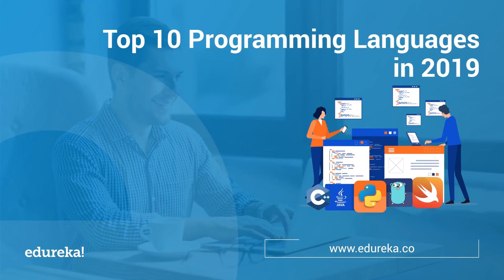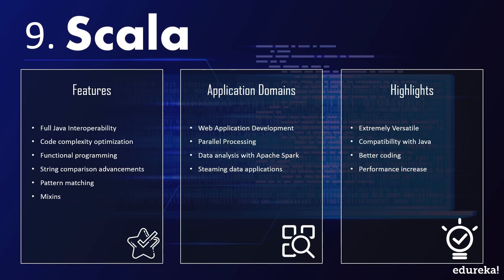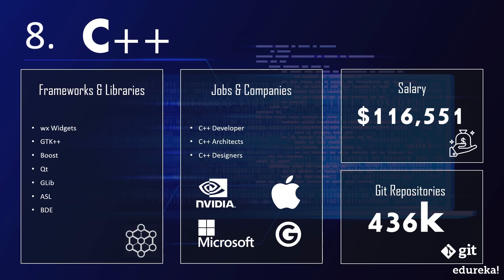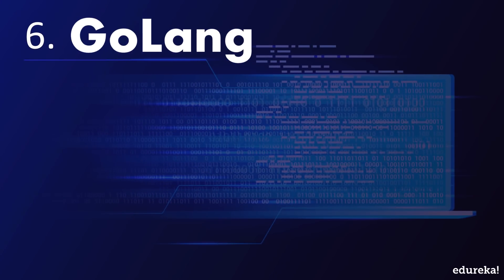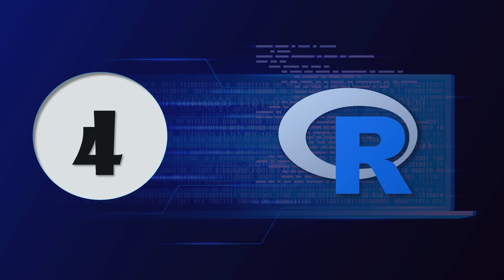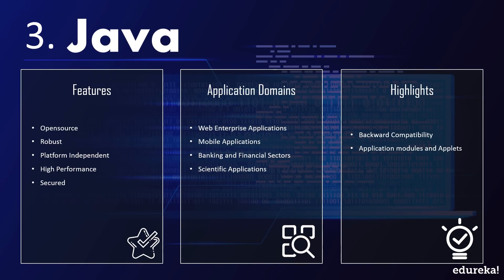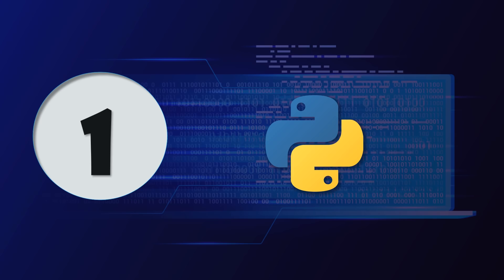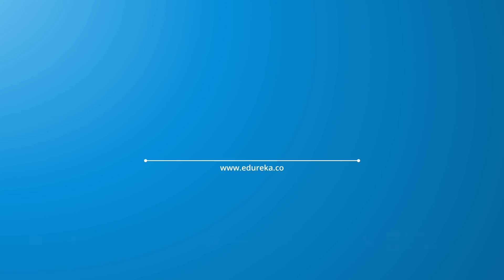Top 10 Programming Languages In 2019 | Programming Languages To Learn In 2019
This Edureka "Top 10 Programming Languages Of 2019" video will introduce you to various programming languages which are popular and trending in the market today. This video will also introduce you to different frameworks these  top programming languages have and the applications they are used for.

We request you to put your list of Best 10 programming languages in the comment section.